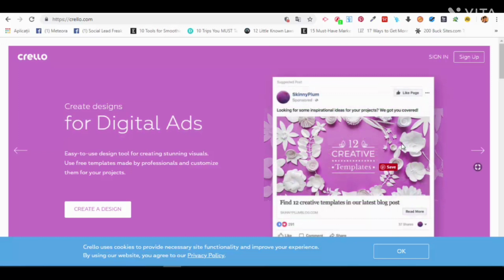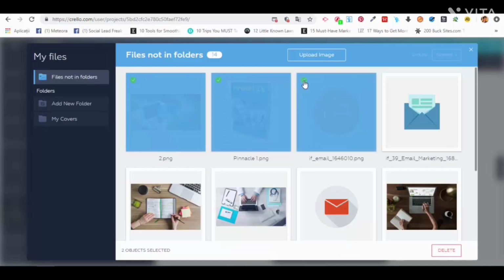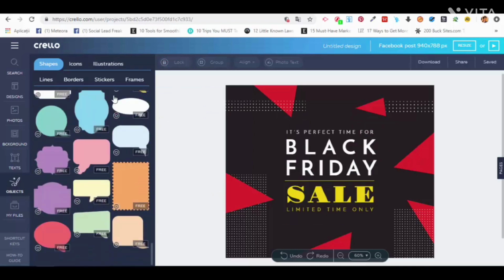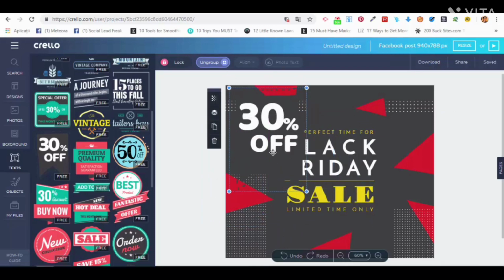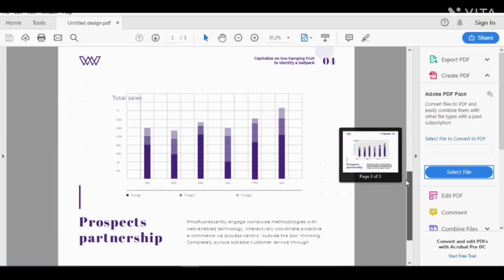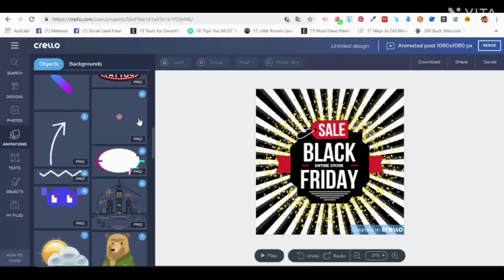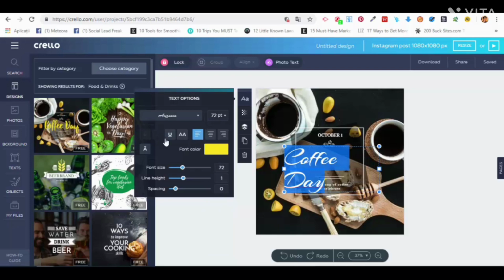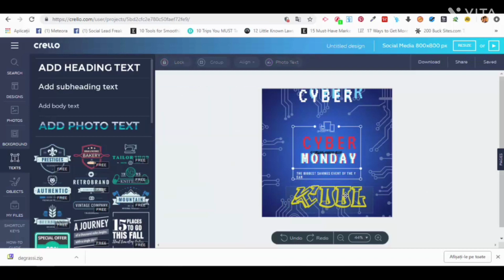graphic design free courses